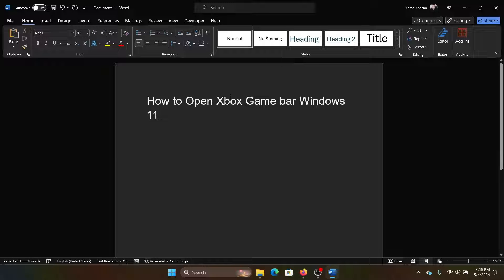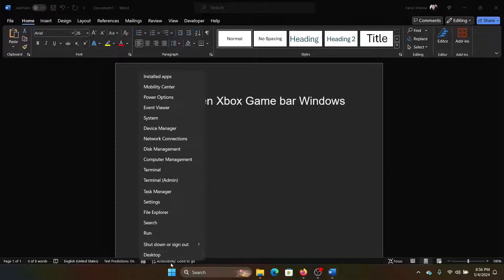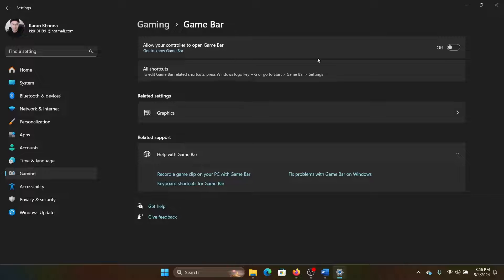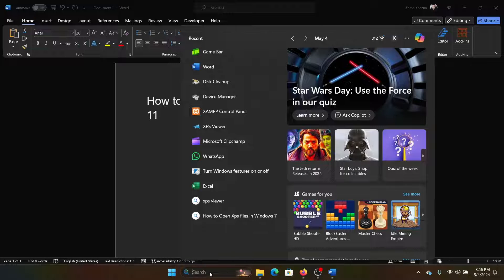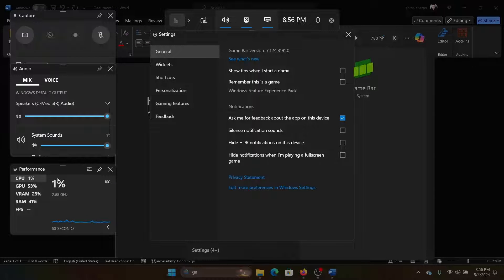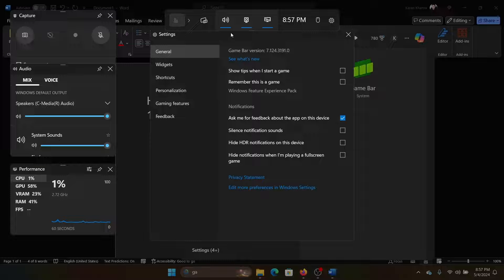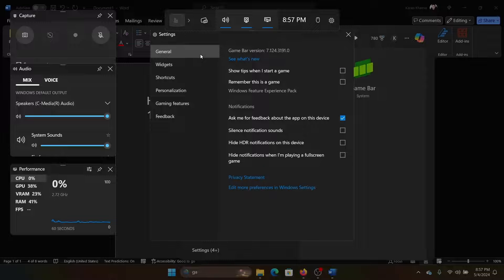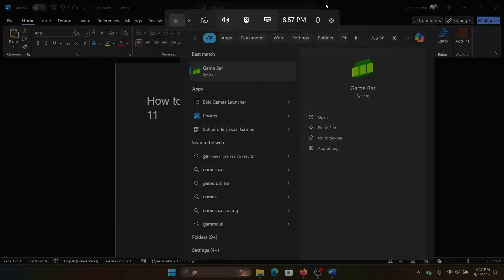How to Open Xbox Game Bar Windows 11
Video Title: How to Open Xbox Game bar Windows 11

If you wish to Open Xbox Game bar Windows 11, then please watch this for the procedure.